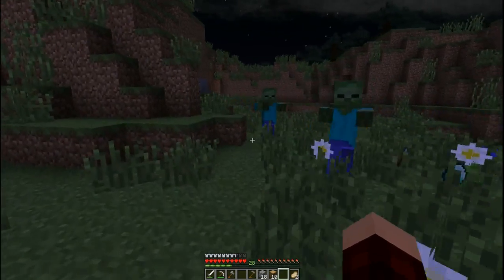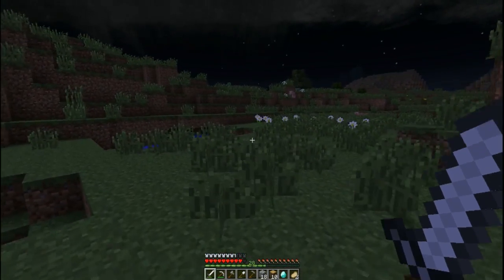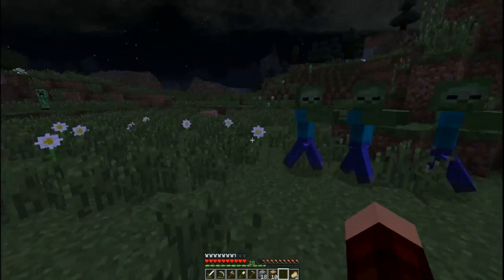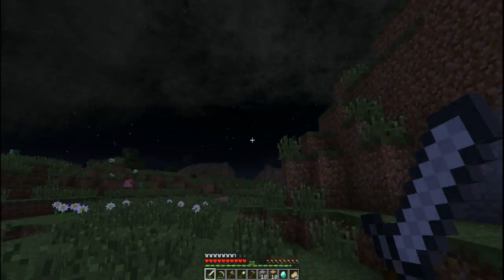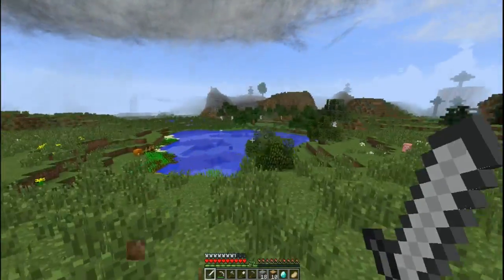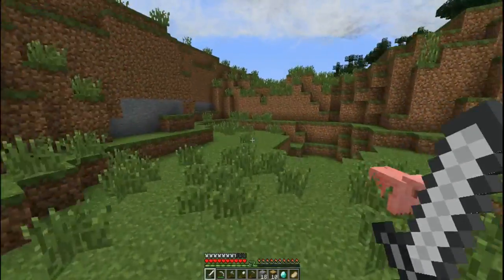Crafting Cyclones! ~Tornado Survival Episode 7--Season 10~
Everything will be one take with minimal editing due to time constraints. I am moving from the west coast back home to the east coast this week. In this episode I craft a lot of neat stuff! This series will be updated Tuesday, Wednesday, and Thursdays at 10am eastern time. Enjoy Season 10 of Tornado Survival!
Tweet using MinecraftMike!
Join my server, Avius! It is a hard survival RPG server in Minecraft version 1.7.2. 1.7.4 and 1.7.5 works as well.
IP: avius.hosthorde.net
You will need Minecraft forge. The latest version of this mod is for 1.7.10
Visit my Animal Crossing: New Leaf Dream Town!
Town Name: Nittany
Player Name: Mike
The new outro was made by my friend chase! Thank you chase! I added the creeper sound effect.